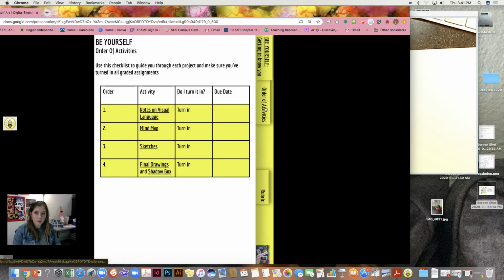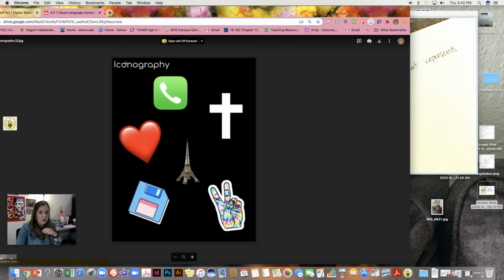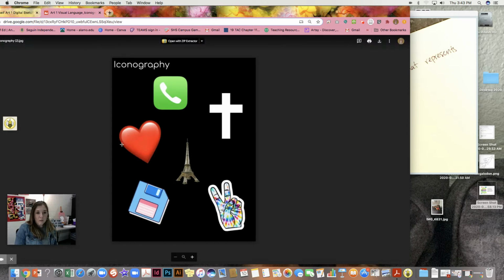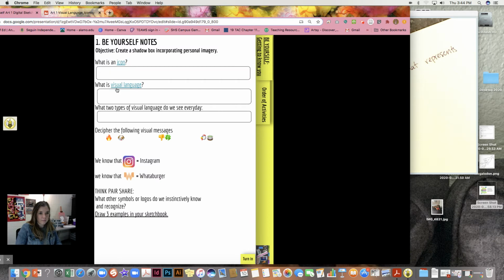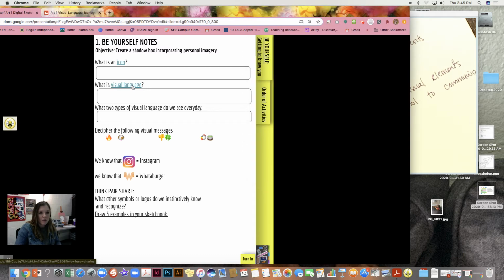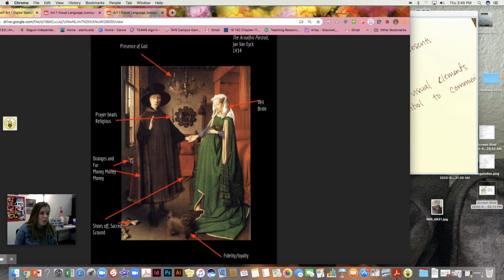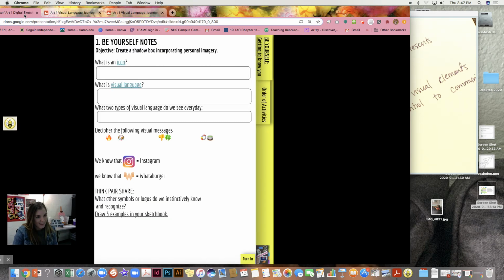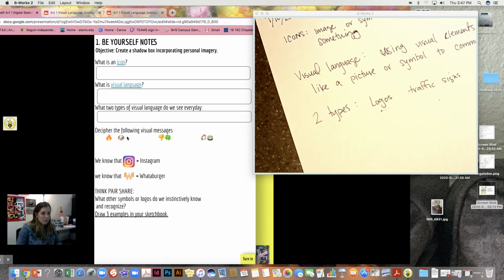1. Be yourself Notes